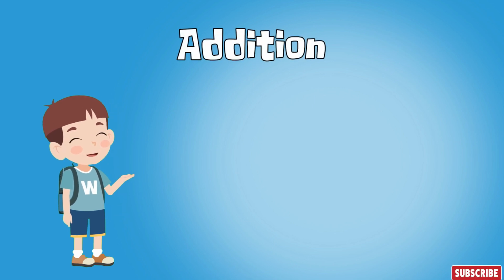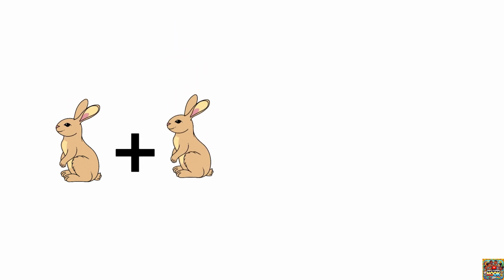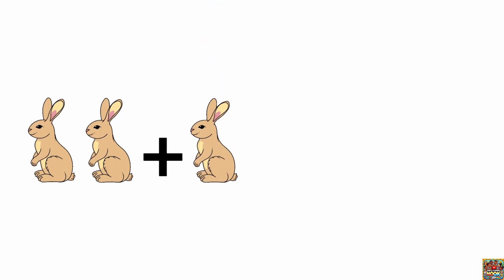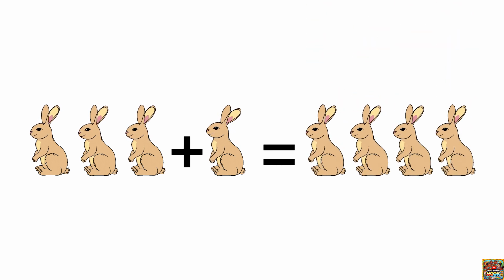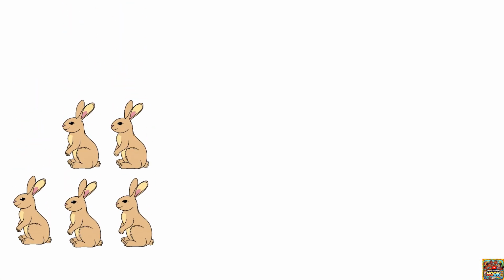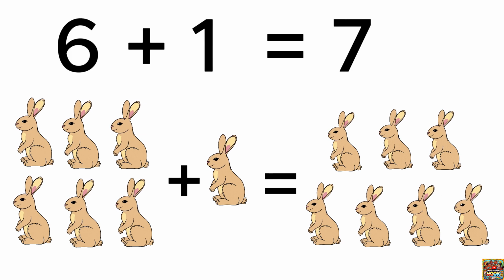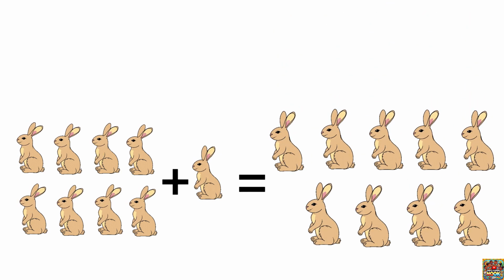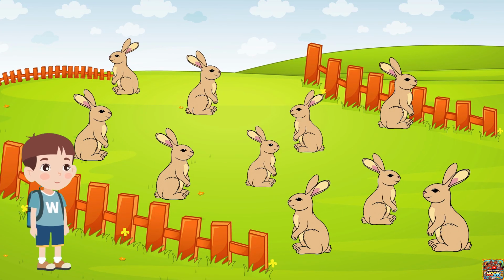Master Addition Fast: Top Strategies for Kids | Learning English for kids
Learn addition fast with this fun and easy addition video for kids! Perfect for beginners, preschool, and elementary students, this video teaches basic addition skills with simple examples and interactive exercises. Your child will master addition quickly, building confidence and math skills along the way!

Susbribe for new videos!